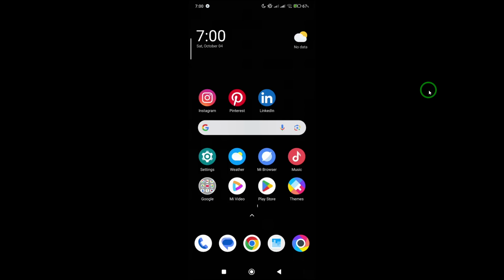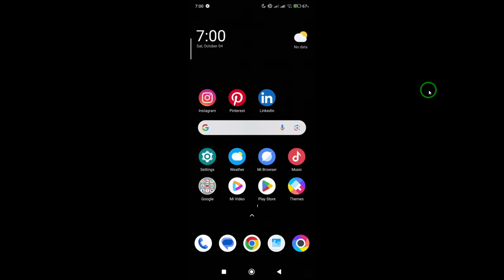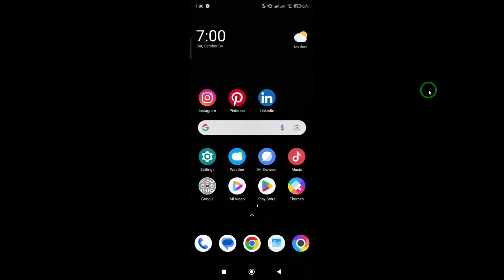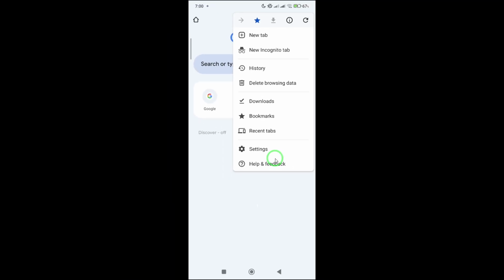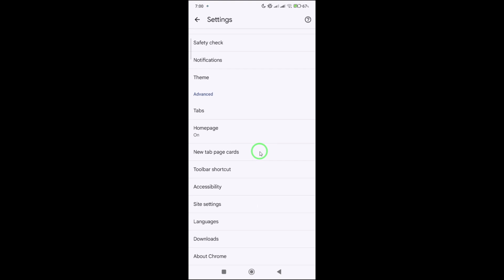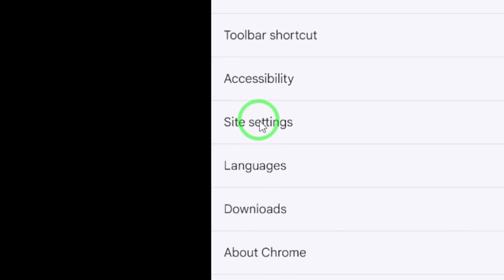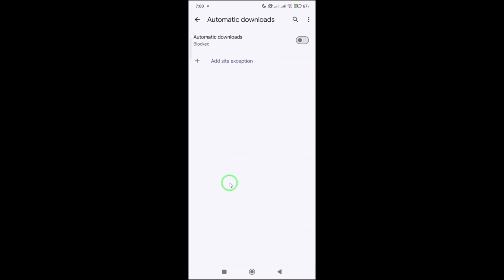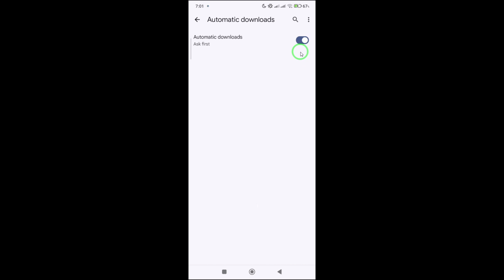How To Set Auto Download In Chrome (Updated)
Learn how to set auto download in Chrome with this quick step-by-step guide. This updated method will help you enable automatic downloads in just a few taps.

1. Open Google Chrome and tap the three dots in the top-right corner

2. Go to Settings, then Site settings

3. Tap on Automatic Downloads and toggle on the option-

Chapters:
00:00 Intro
00:12 Soultion
01:05 Outro